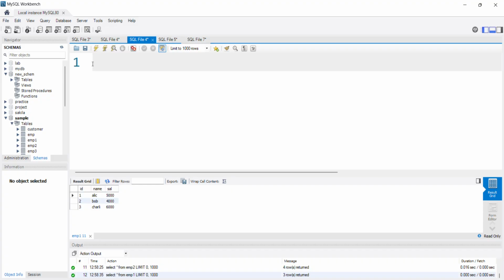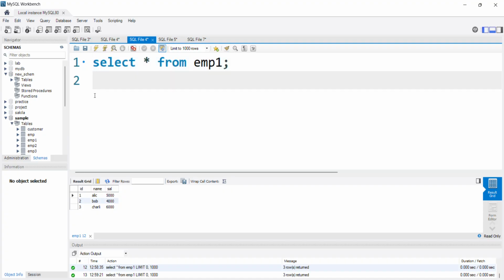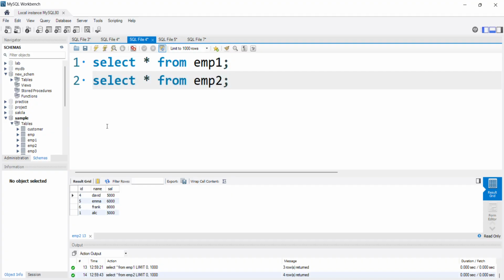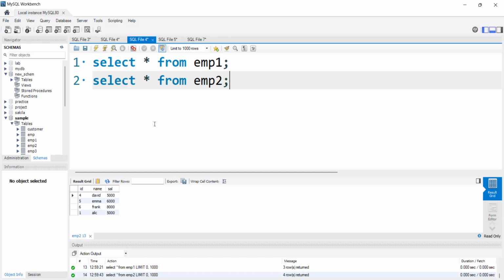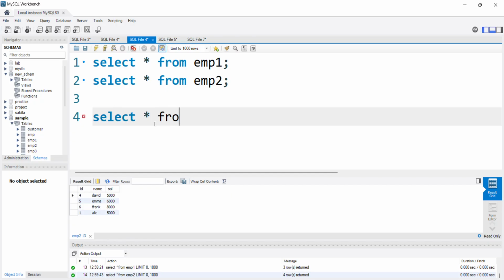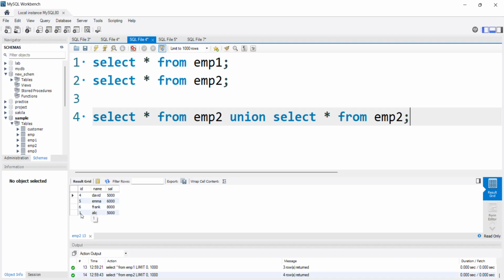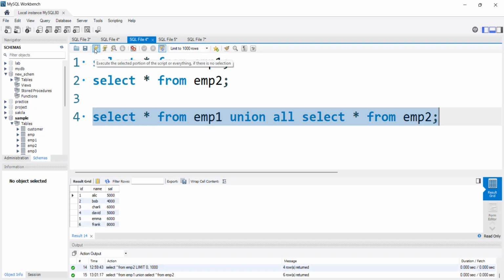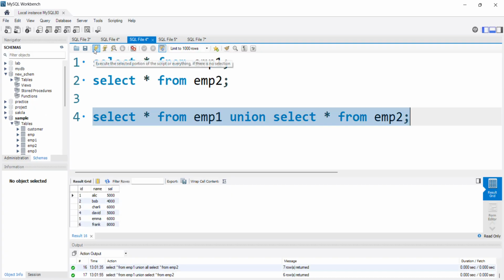How To Use Union & Union all